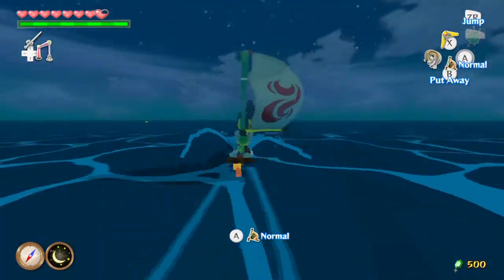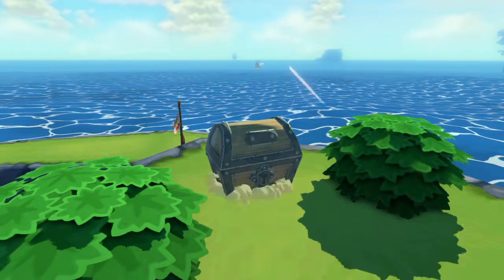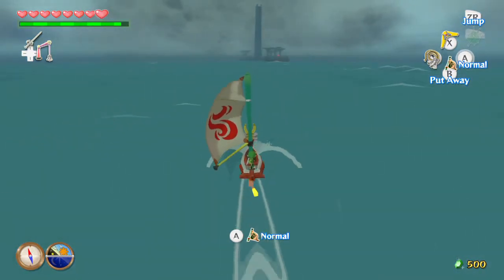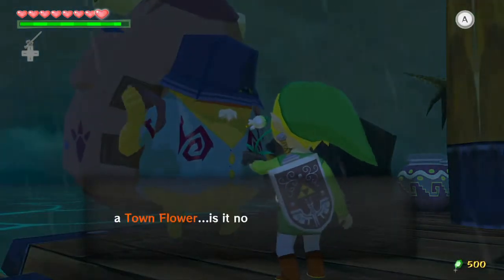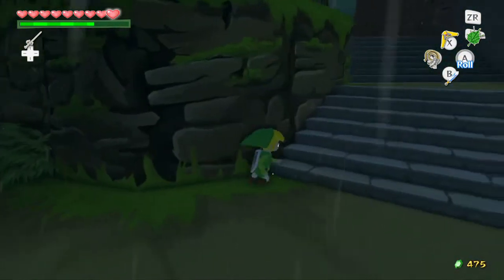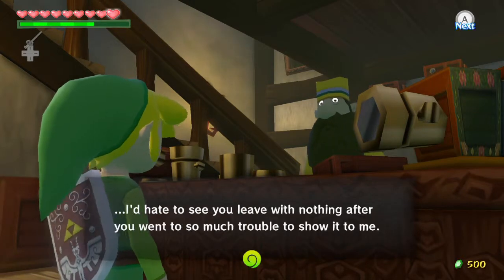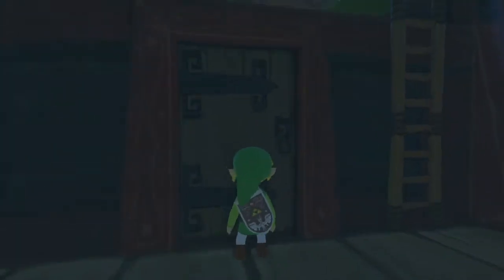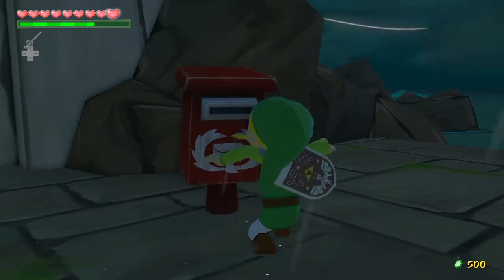The Wind Waker HD Walkthrough Chapter 5: Explosive Collection Part B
Chapter 5: Explosive Collection of a 13 chapter video walkthrough of The Legend of Zelda: The Wind Waker HD. This chapter goes through getting the bomb bag, Beedle's Chart, the Submarine Chart, the magic meter upgrade, Treasure Charts #8, #14, #25, #28, and #29, and Heart Pieces #7-#16 . It goes until we get the bombs.